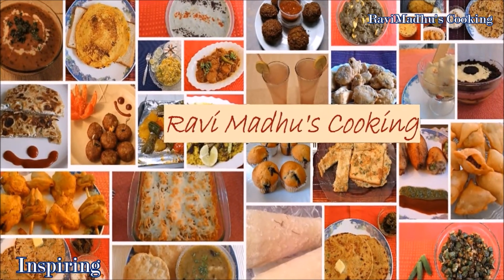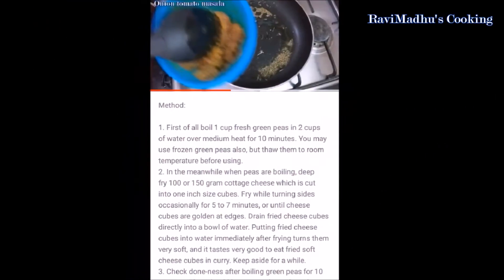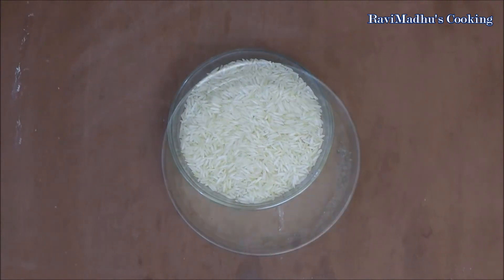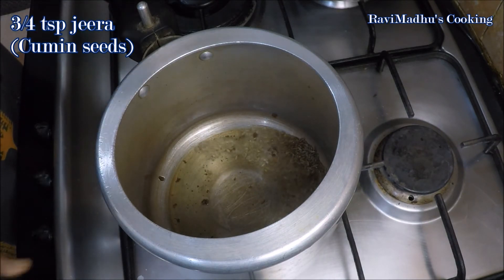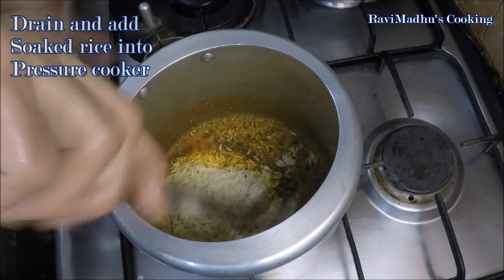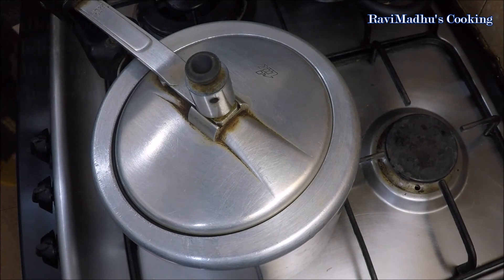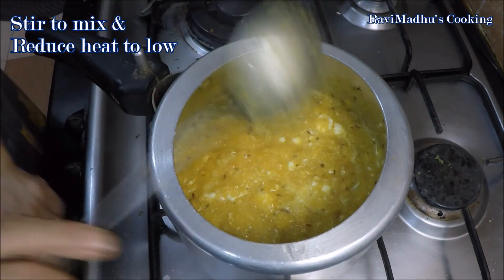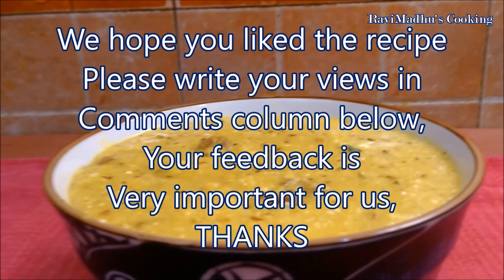Chawal Aur Wadi Ki Sabzi (Rice & Spicy Lentil's Dumpling Curry)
Chawal or wadi ki sabzi i.e. rice and spicy lentil's dumpling curry is a traditional staple in Punjabi cuisine. Urad dal ki wadi or skinless split black lentil's dumpling was traditionally prepared in almost every household of Punjab India, but nowadays it is generally produced at large in home industry and sold at grocery stores. Urad dhuli dal is ground coarsely and seasoned with various spices then dumplings are dropped over plastic sheet under sun to dry up completely. We are making this curry with basmati rice, but you may use any variety of rice to make this delicious dish. Make it and serve as spicy and delicious khichdi or Indian-style risotto, or serve it accompanied with naan, roti or parantha. Share this recipe with your friends and family members also.

Recipe:

Serves: 4 if eaten as khichdi, or 6 if served as sabzi (curry).

Ingredients:

* 1/2 cup basmati or any other choicest variety of rice,
* 1 1/2 or more or less of Amritsari urad dal ki wadi,
* 2 tbsp cooking oil or ghee,
* 3/4 tsp jeera (cumin seeds),
* 1/2 tsp haldi powder (ground turmeric powder),
* 1/4 tsp, or to taste red chili powder,
* 3/4 tsp, or to taste salt,
* 1/2 cup (3 to 4 heaping tbsp) plain dahi (curd/yogurt),
* 1/2 tsp garam masala,
* 1 tsp crumbled Kasuri methi (dried fenugreek leaves).

Method:

1. Wash rice thoroughly and soak in water for half an hour. You may use rice without soaking also; just wash them and use them, but soaking enhances the texture of finished curry.
2. Add 2 tbsp cooking oil or ghee in your pressure cooker at medium heat. Add 1 1/2 wadi or more or less according to your liking into hot oil and fry while breaking it coarsely for a minute or just until reddish, be careful as it gets fried very quickly and may get burnt easily. Drain fried wadi into a bowl and keep aside for a while.
3. Reduce heat to low and add 3/4 tsp of jeera i.e. cumin seeds into remaining oil in cooker along with 1/2 tsp haldi powder i.e. ground turmeric powder and 1/4 tsp or to taste red chili powder; keep in mind that wadi also contains red chilies in it. Also add 3/4 tsp or to taste salt and 1 1/2 tsp dhania powder i.e. ground coriander seeds. Stir and saute for half a minute on low heat.
4. Drain rice and add into pressure cooker, increase heat to medium and saute for a couple of minutes.
5. Now return fried and coarsely broken wadies into cooker and pour 5 or 6 cups of water into cooker. Amount of water should be 6 to 8 times of rice volume, if you want thick consistency then add 6 times and if like it to be a bit thinner then add 7 or 8 times water.
6. Close cooker with its lid and increase heat to medium-high, cook at medium-high until cooker whistles. Reduce heat to low and cook at low heat for 5 minutes then turn off the heat. If you are using un-soaked rice then cook for 10 minutes. Allow cooker to release its steam pressure on its own, it might take 10 to 15 minutes.
7. Open cooker and on the heat again to medium-low and stir to mix. If you find consistency thicker than required then add some boiling water into rice and stir to mix. Taste and adjust the seasonings, add whatever is required plus 1/2 tsp or to taste of garam masala. Stir to mix then add 1/2 cup or 3 to 4 heaping tbsp of dahi i.e. plain curd or yogurt into rice. Stir to mix and reduce heat to low, finally stir in 1 tsp crumbled Kasuri methi i.e. dried fenugreek leaves and turn off the heat.
8. Transfer delicious chawal and wadi ki sabzi into serving bowl. Serve it on its own as flavorful spicy khichdi or Indian-style risotto, or serve it accompanied with naan roti or parantha, enjoy.
We hope you liked the recipe, please write your views in comments column below for sure, your feedback is really very important for us, thanks.